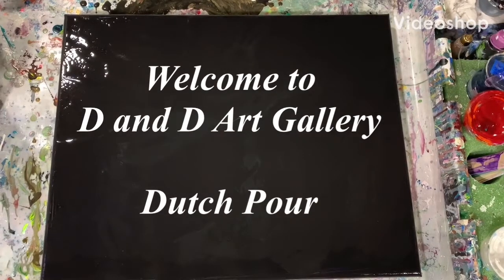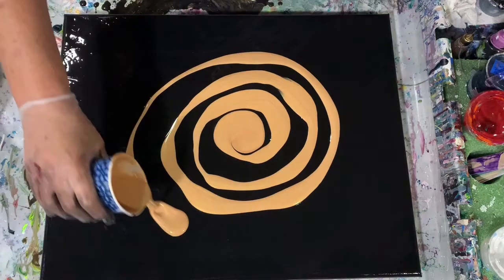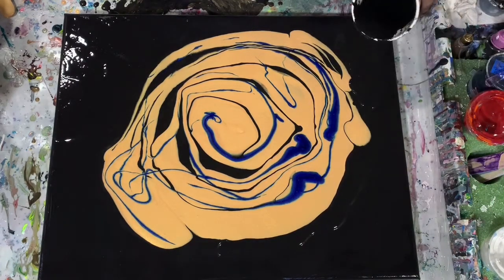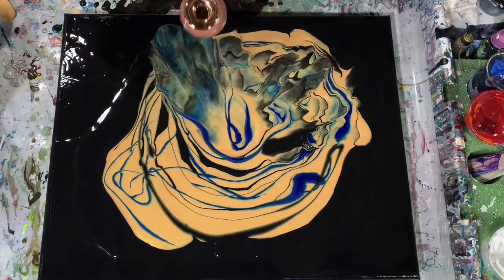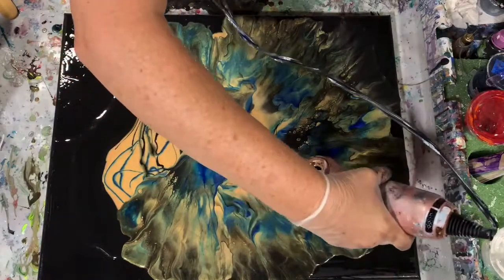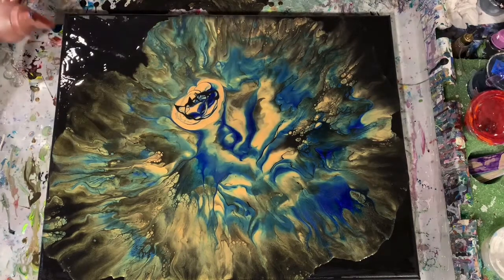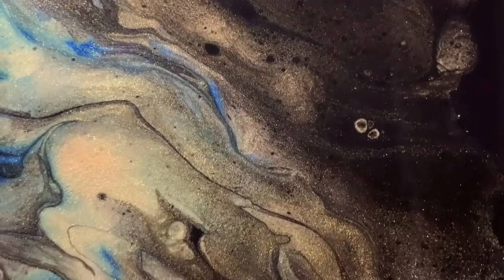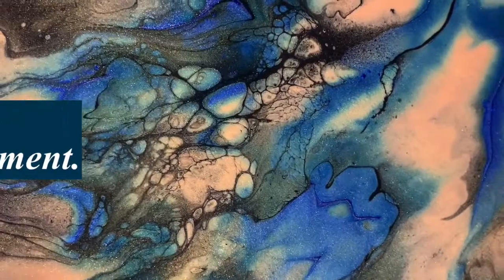Simple dutch pour acrylic painting using 3 colors. Gorgeous results. Video number 326.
Simple dutch pour acrylic painting using 3 colors. Gorgeous results. Video number 326. I used a black base coat, gold and Unicorn Spit Gel with excellent results on this center blow-out dutch pour acrylic painting.

Materials used:
Base coat: Artist's Loft flow acrylic black
Colors: DecoArt 24K gold, Unicorn Spit Sparkling Gel Stain Sapphire Swift

Pouring medium for gold and black: 2 parts Floetrol: 1 part paint: squirt of GAC800: squirt of Liquitex pouring medium. Water added for thin consistency.